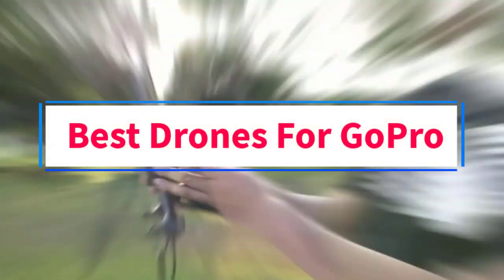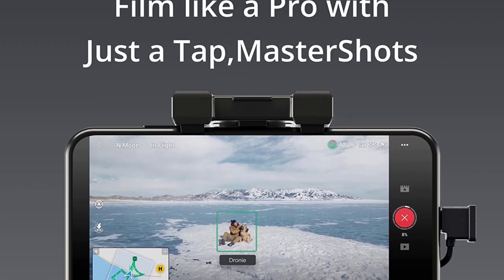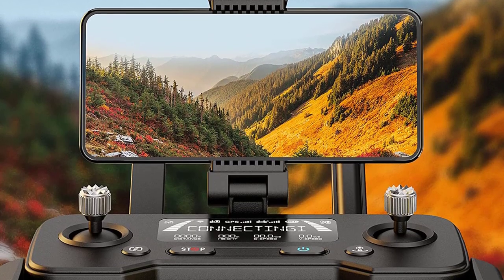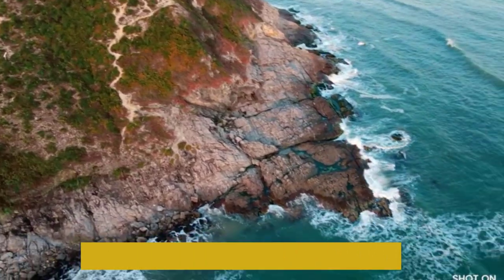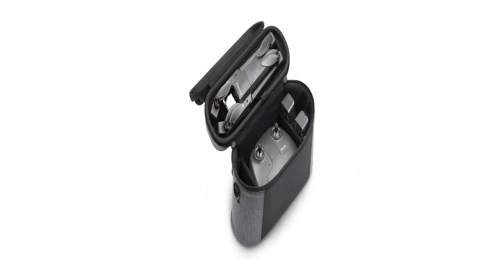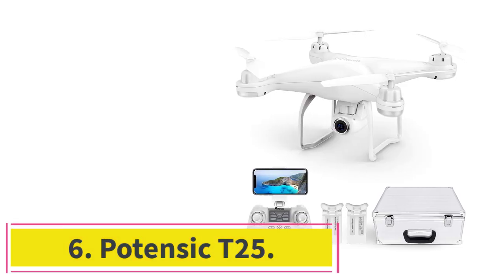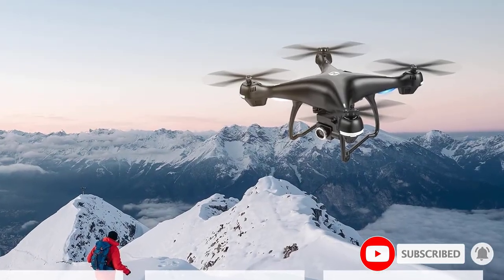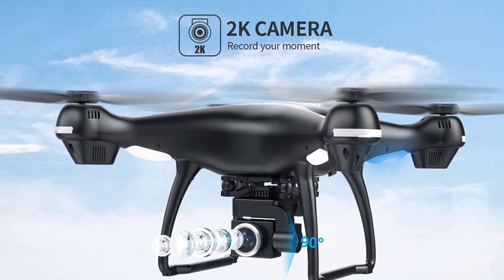✅Top 7: Best Drones For GoPro in 2023 - The Best Drones For GoPro Reviews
1. DJI Phantom 3.

2. Bwine F7GB2.

3. Potensic Dreamer Pro.

4. Holy Stone HS700E.

5. Cheerwing U59.

6. Potensic T25.

7. Holy Stone HS100.

In this video, we listed the Best Drones For GoPro